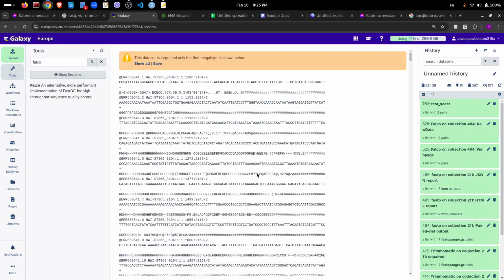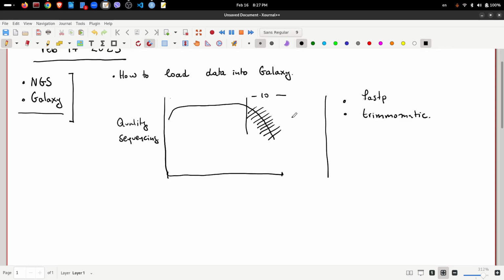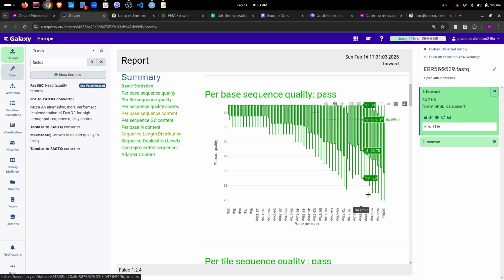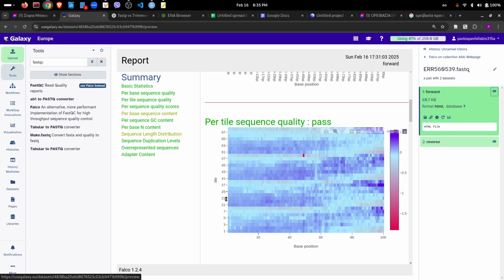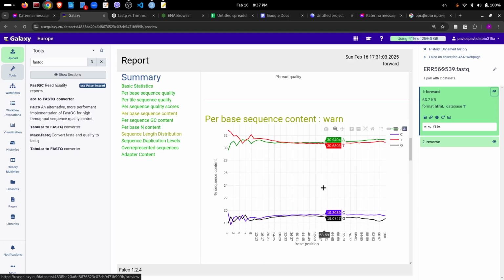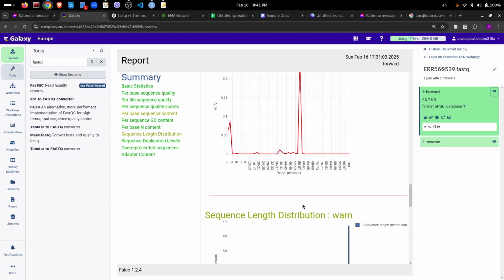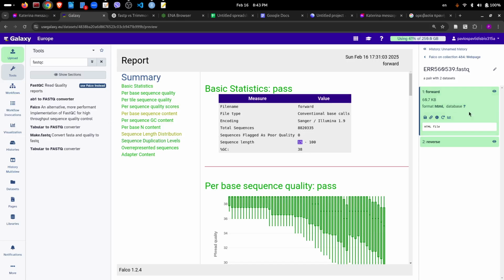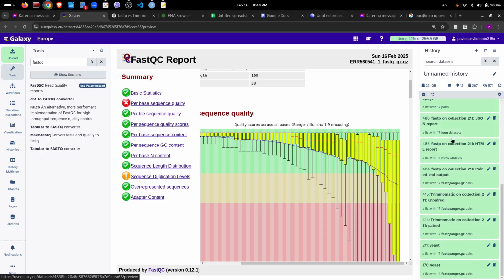BIOL315 - 2025 - Computational Biology - Lecture 3 - ENGLISH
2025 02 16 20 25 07

- Quality Control
- The quality of bases drops at the end of the reads
- Trimming with Fastp, Trimmomatic
- The options of Fastp and Trimmomatic